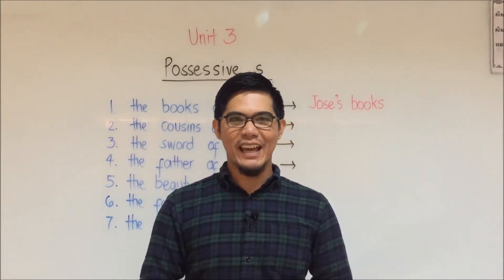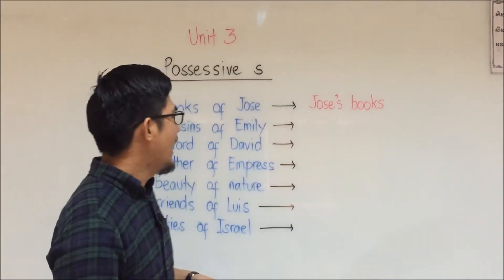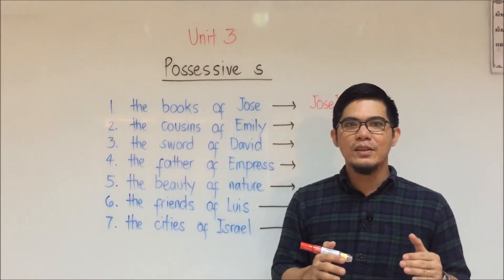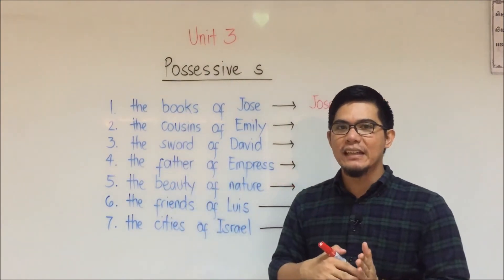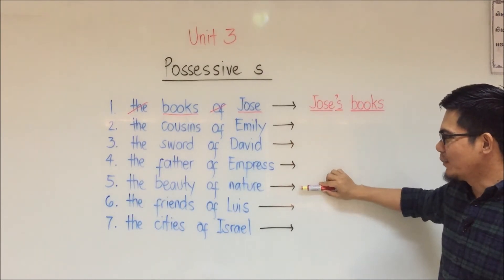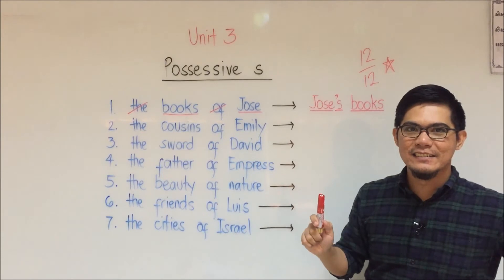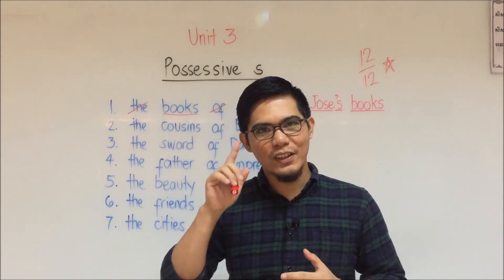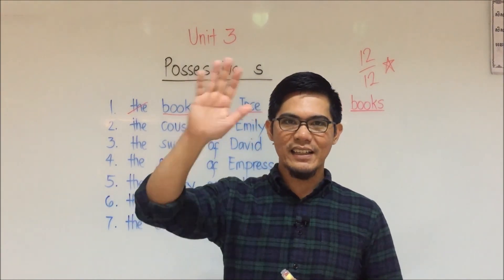G7/ English/ Unit 3 Lesson 1 Part 2/ 200706